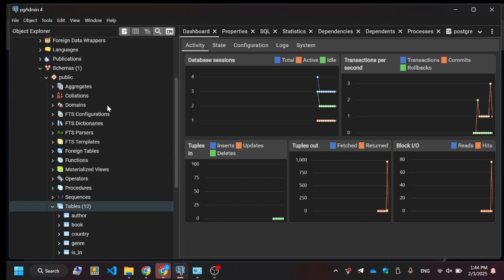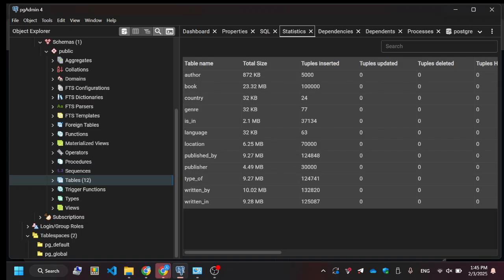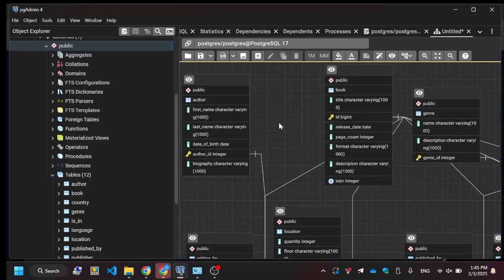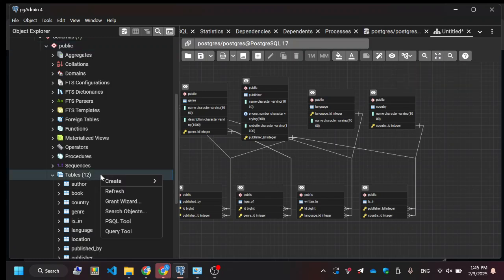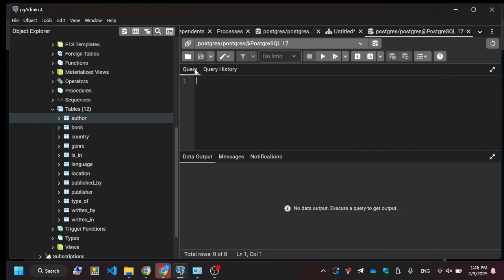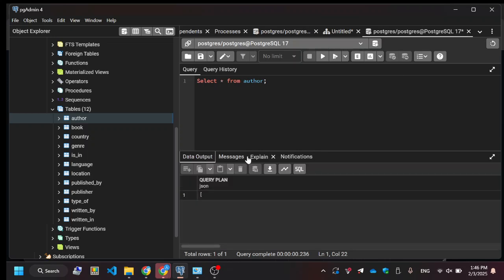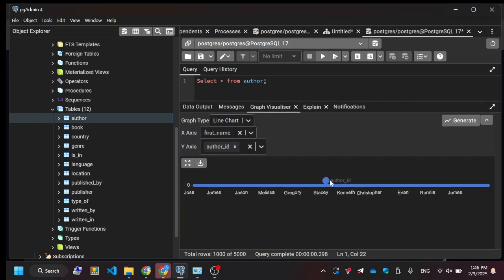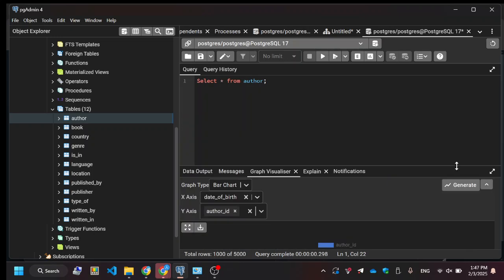PGAdmin - PostgreSQL Tutorial - ERD Diagrams and Statistics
In today's video I discuss PGadmin and PostgreSQL tutorial with ERD diagrams and table statistic and visualizations

1. It's free (you just need a google account)